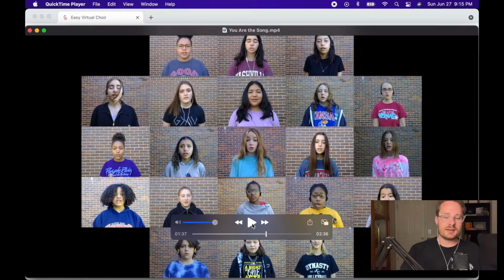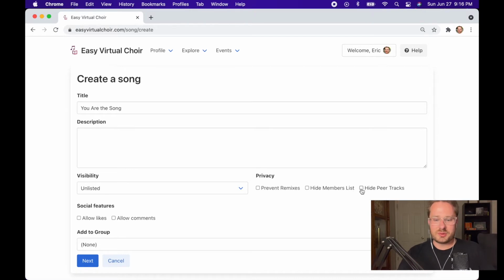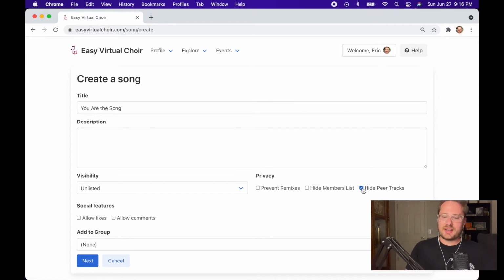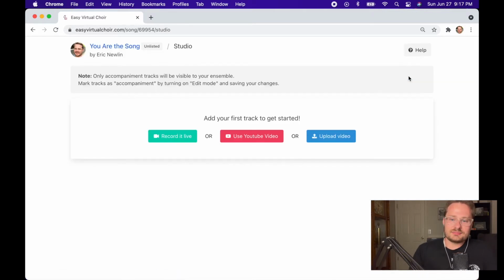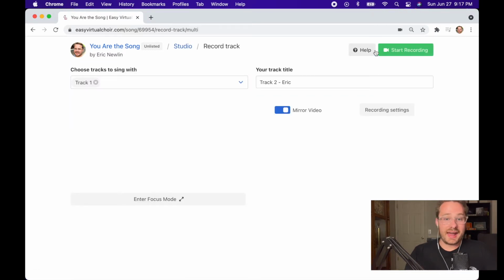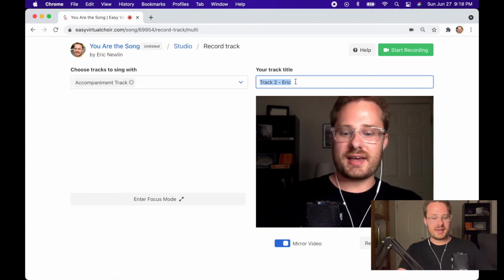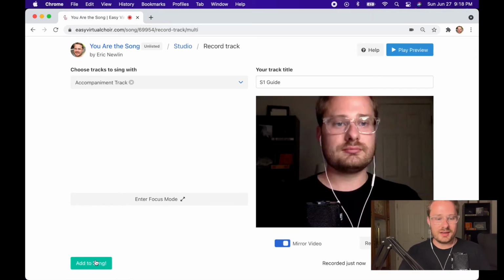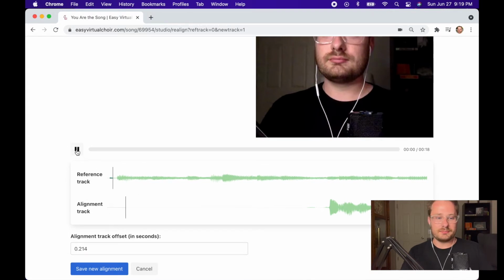Easy Virtual Choir - ArkCDA 2021: Technology Worth Keeping Post-Pandemic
Technology Presentation for Arkansas Choral Directors Association Professional Development - July 5-6, 2021